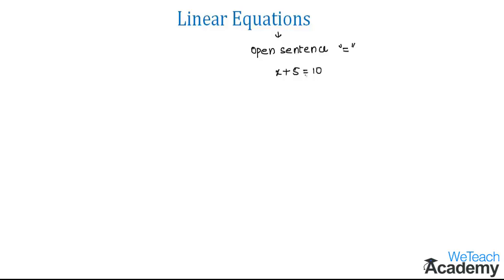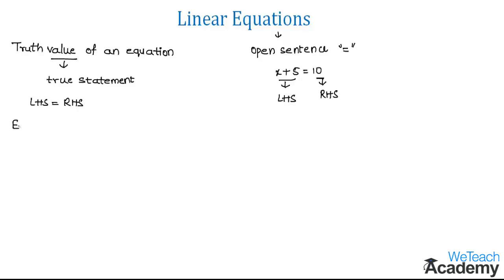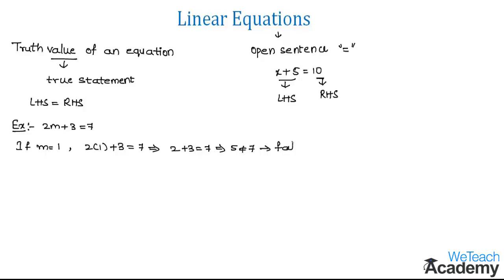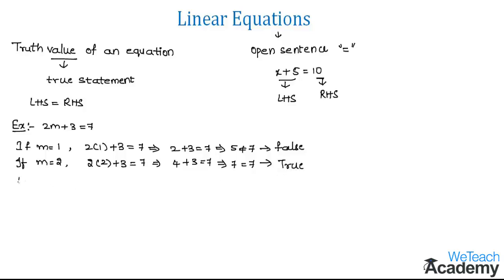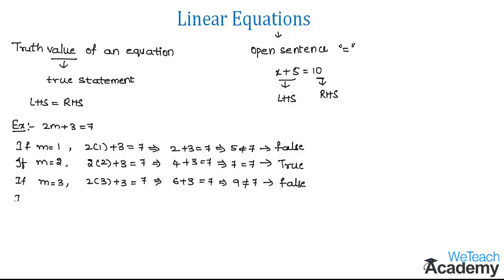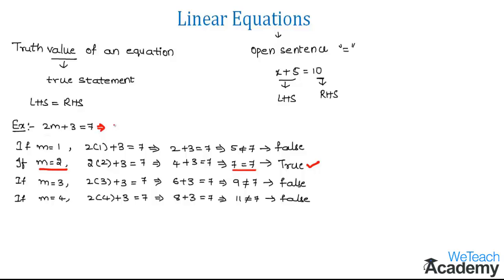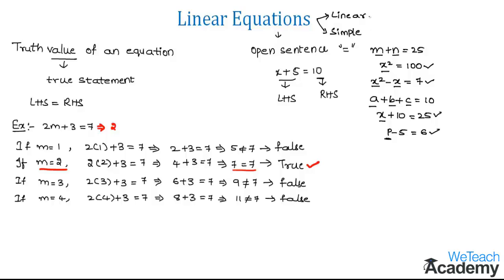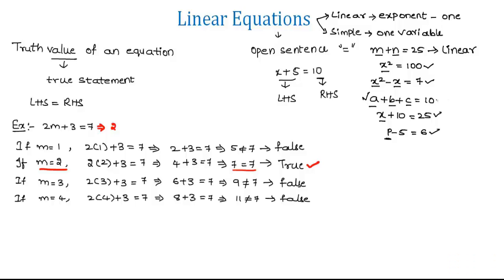Introduction To Linear Equations / Maths Algebra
Lesson  : Introduction To Linear Equations